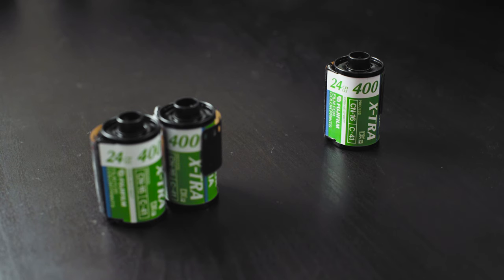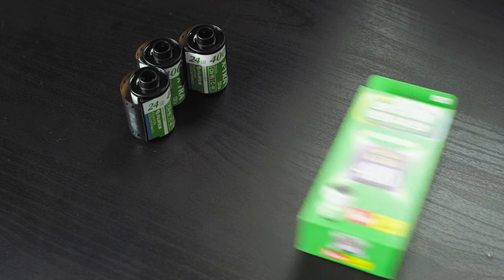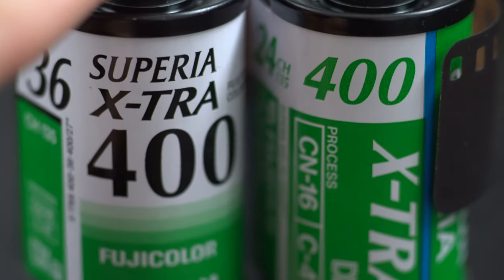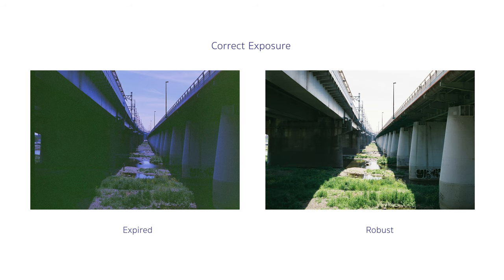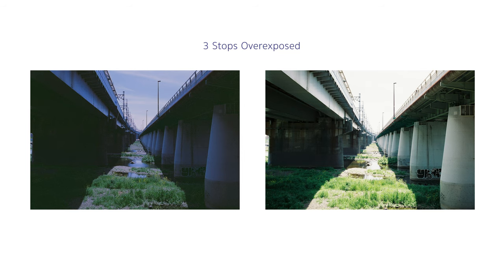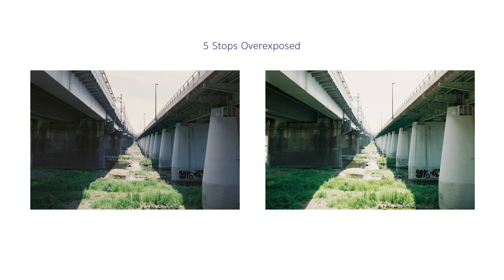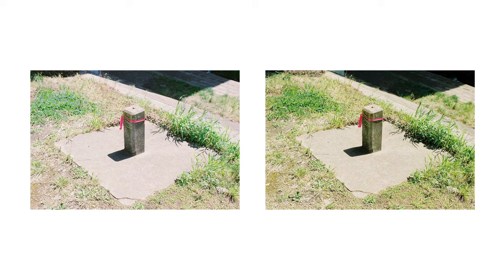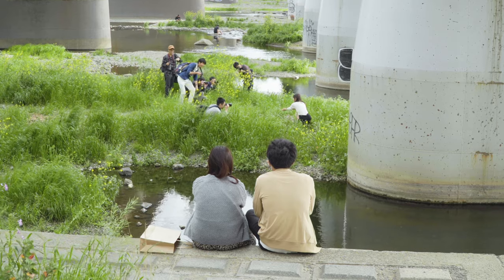EXPIRED: Fujifilm Superia X-TRA 400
I shot a roll of expired Fuji X-TRA 400 and compared it with a robust roll to see the effects of expiration on the image.